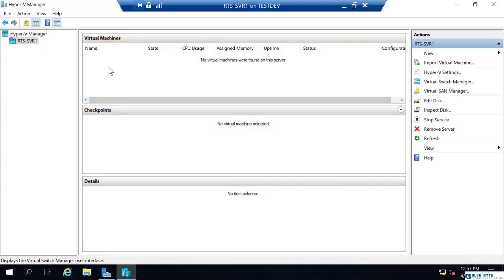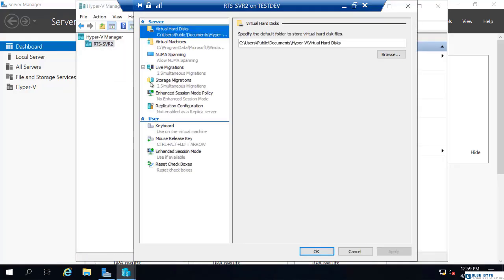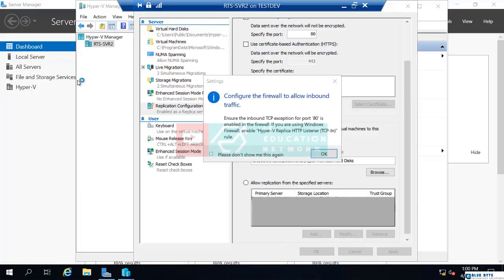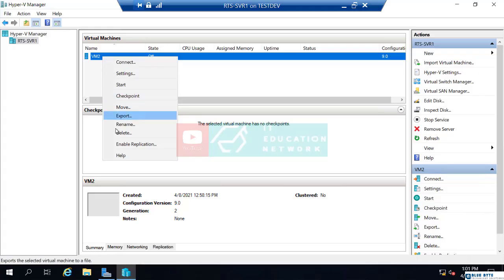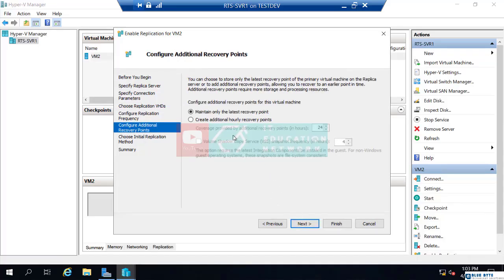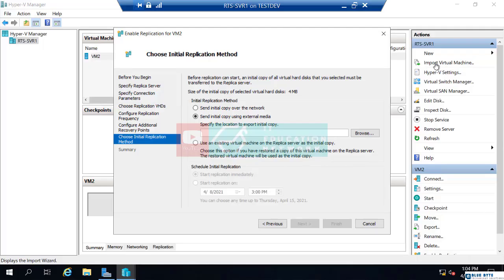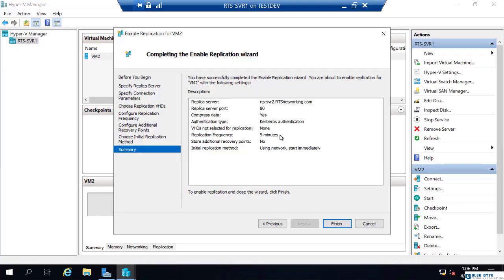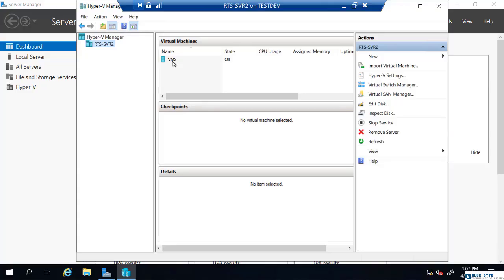Windows Server 2019 Administration - 159 - Hyper-V Replica (part 3)